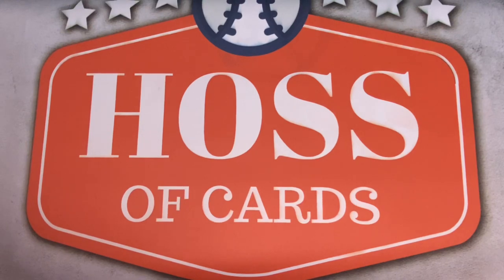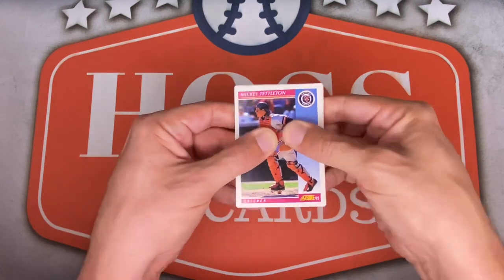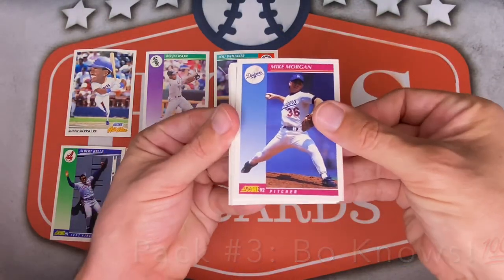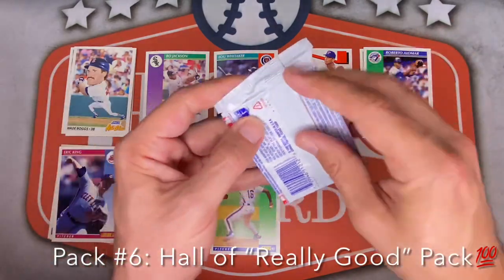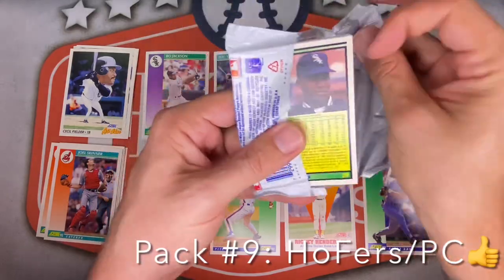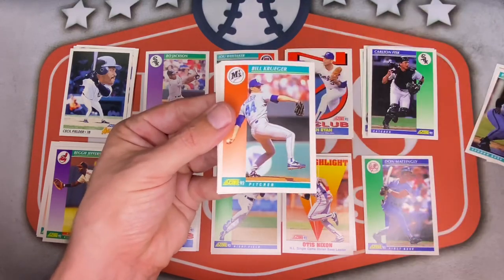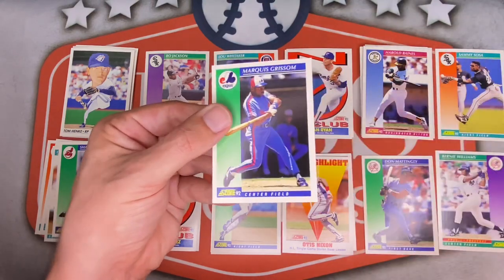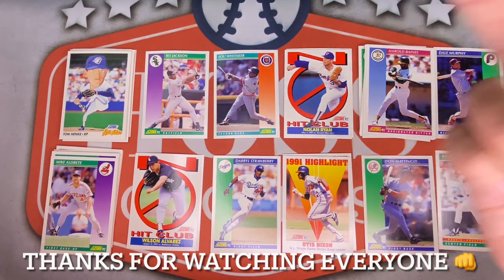⚾️90s Throwback TTM⛽️Rip: 1992 Score Series 1 Hobby Box Baseball Card Box Break Pt. 1 of 2💪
Non-Topps Tuesday ⚾️: 1992 Score Series 1 Baseball

If you’re ever interested in any of these items you can find some of them at my eBay store: Hoss of Cards at:

1 more PSA reveal is STILL coming.